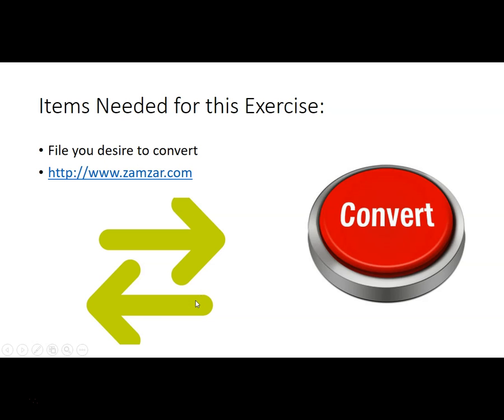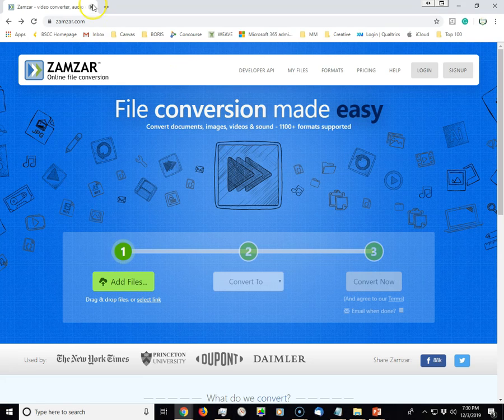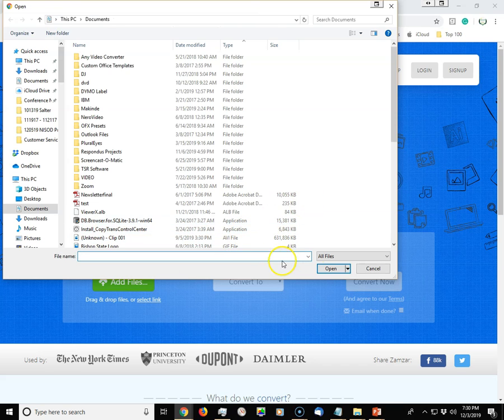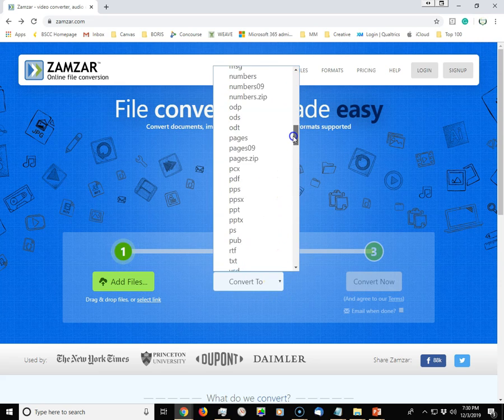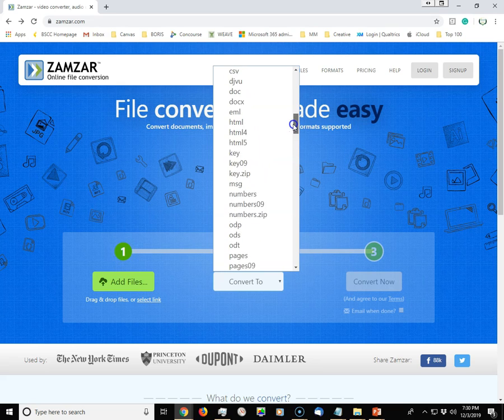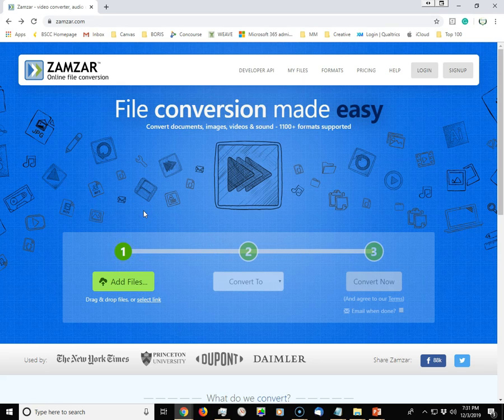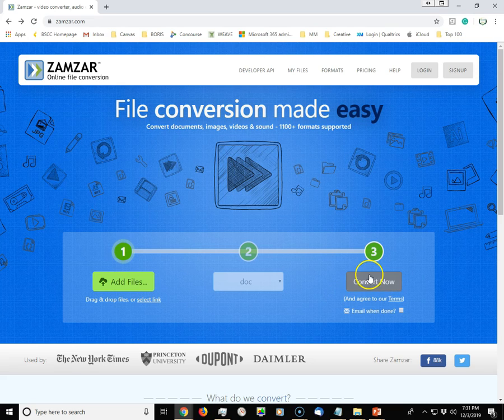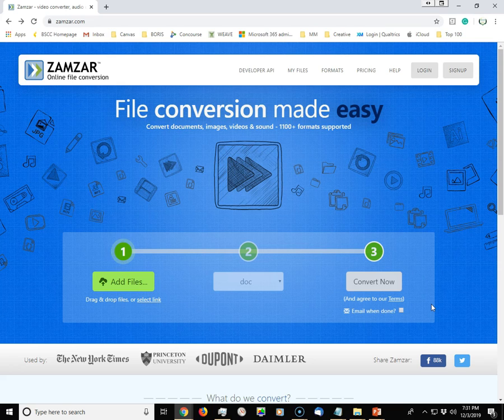Tech Tip Tuesday - Using ZamZar for File Conversation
Tech Tip Tuesday - Episode 23:

In this episode, you will learn how to use ZamZar for File Conversation!